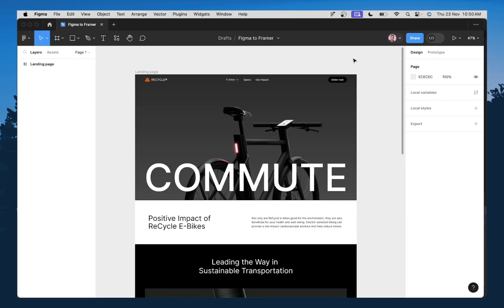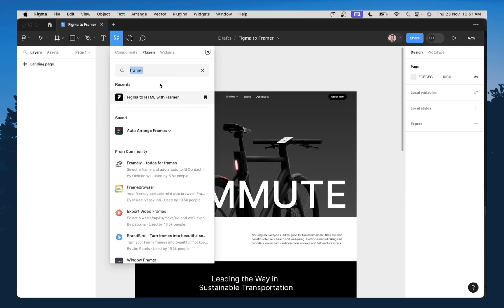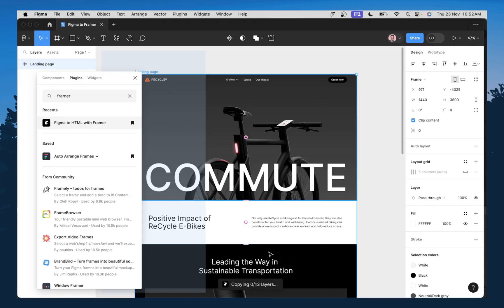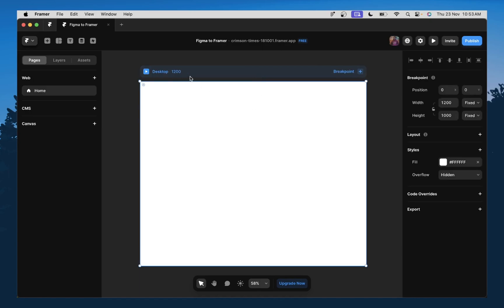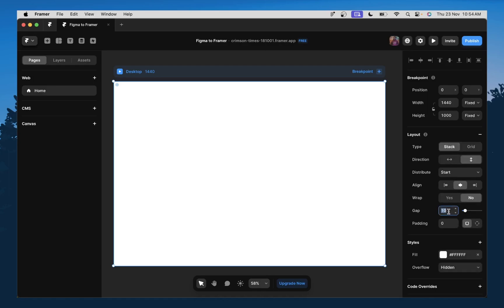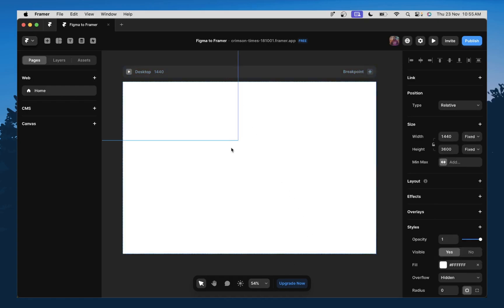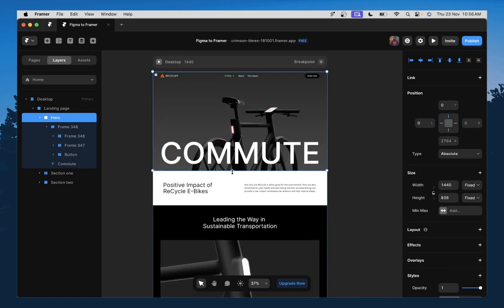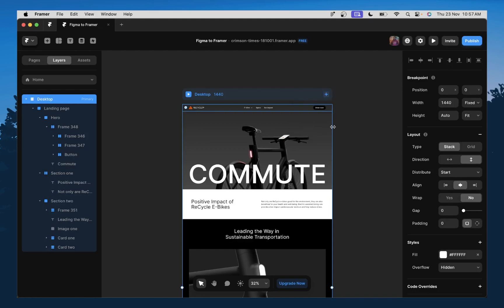Step-by-Step: Importing Your Figma Designs into Framer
In this video, we explore the seamless process of importing your designs from Figma to Framer, empowering you to take your design to the next level.